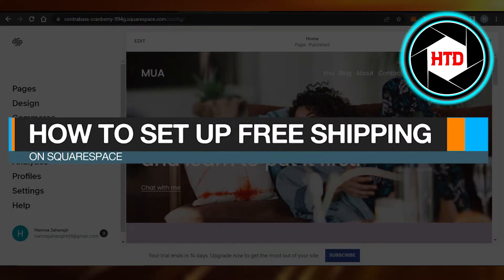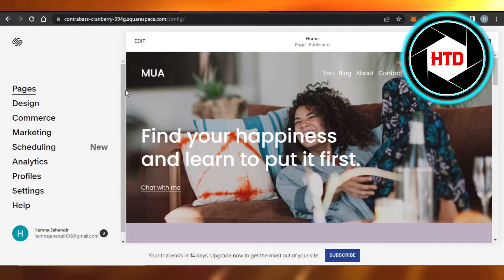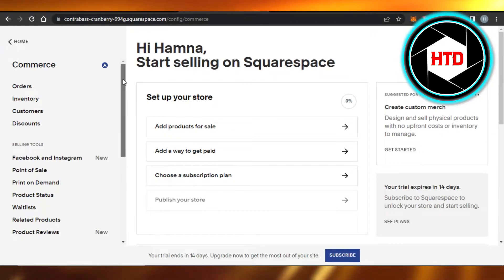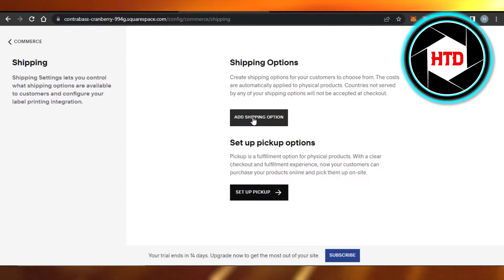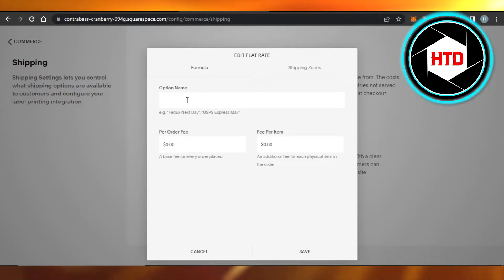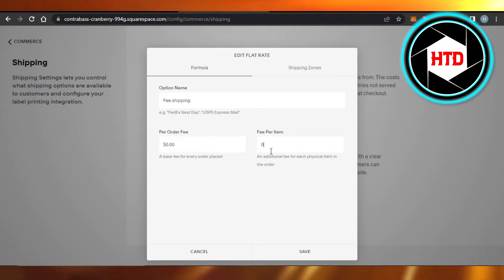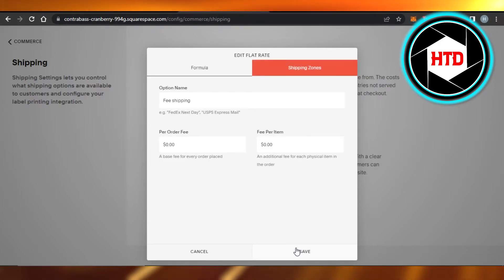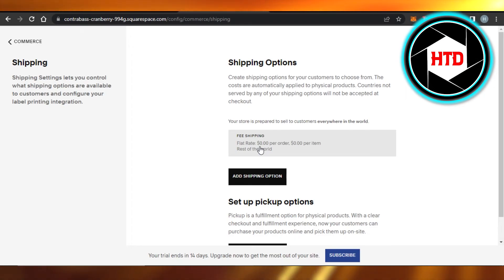How To Set Up Free Shipping On Squarespace (Easy!)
Learn How To Set Up Free Shipping On Squarespace. It is really easy to do and learn to do it in just a few minutes by following this super helpful tutorial to get a better understanding of everything.